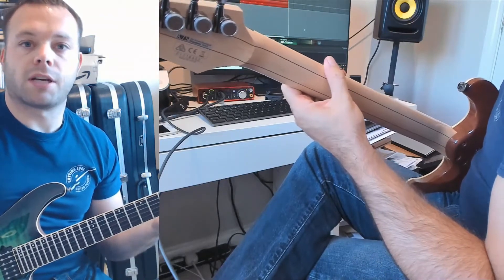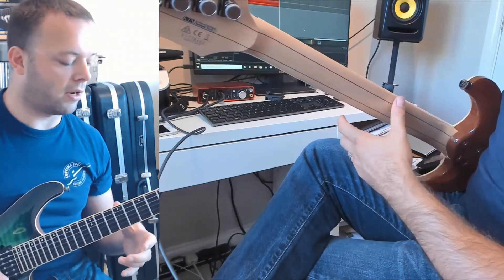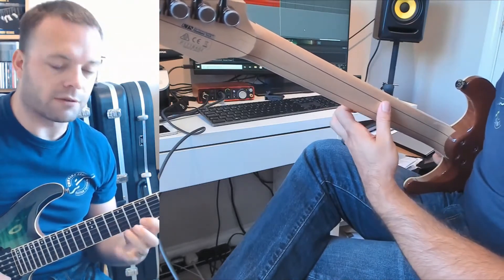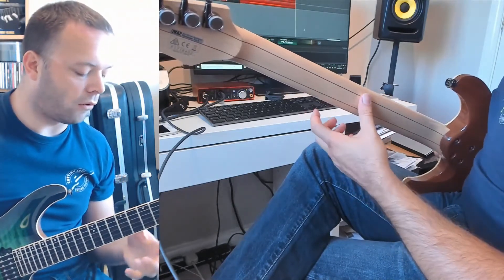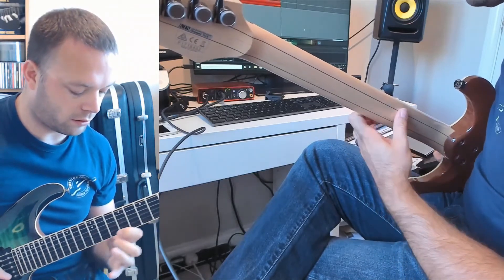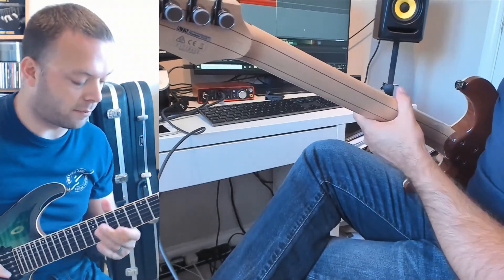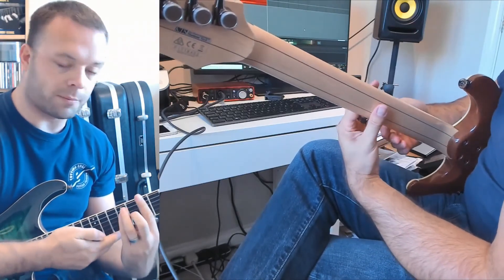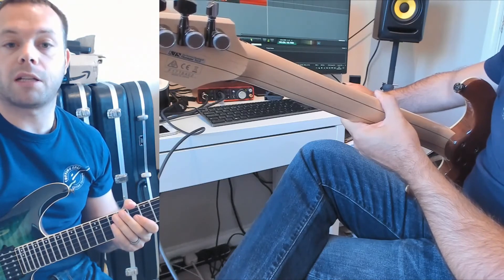How to place your thumb on the guitar - Quick Guitar Learning Tips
My second quick tip lesson is all about how to place your thumb on the guitar for lead and rhythm guitar concepts.

If you are keen to learn more, there are loads of hints, tips and free lessons all over my youtube channel.